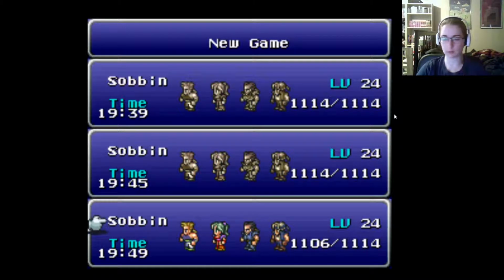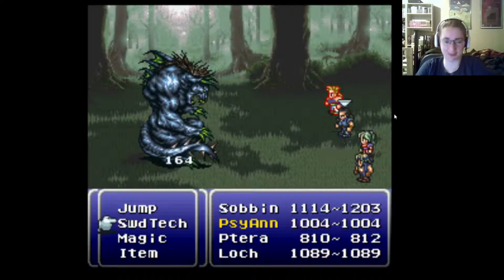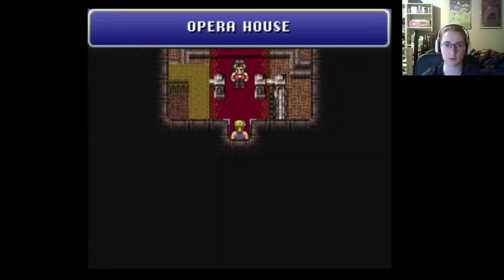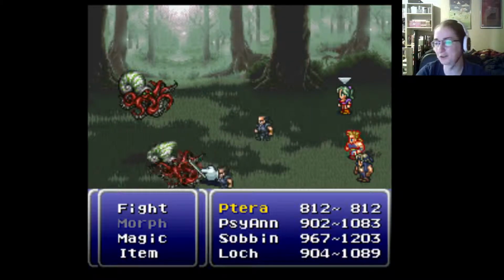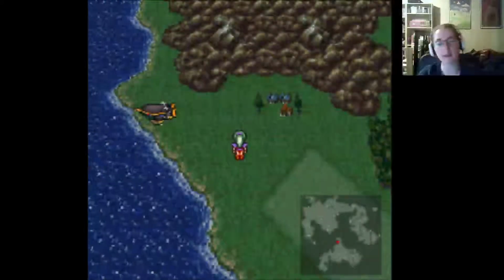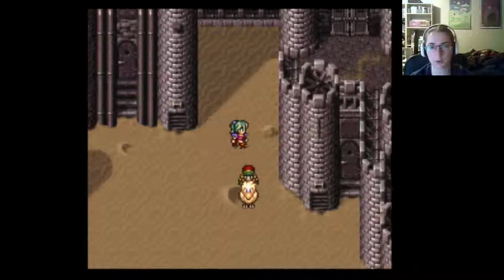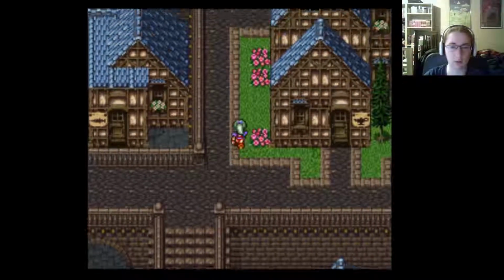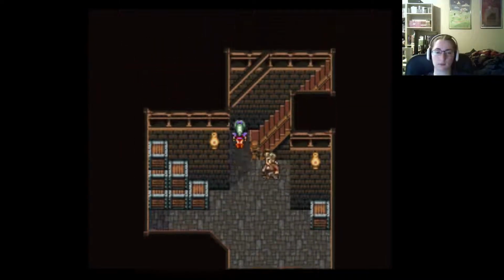Kagedtiger Plays Final Fantasy VI (Part 23, Week 8)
In which I wander around a bunch, exploring and figuring out what will and will not kill me immediately.

Apologies for the windy sounds at the very beginning; I had the fan on. It stops about 5 minutes in, when my husband comes in and moves the fan.